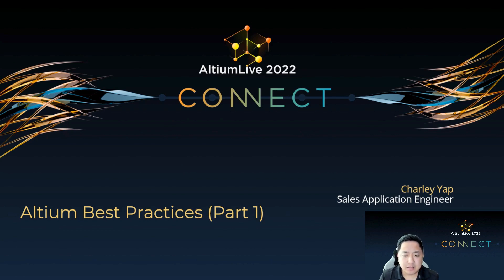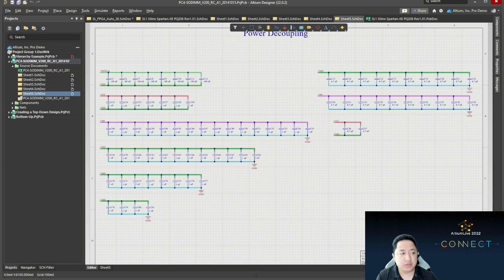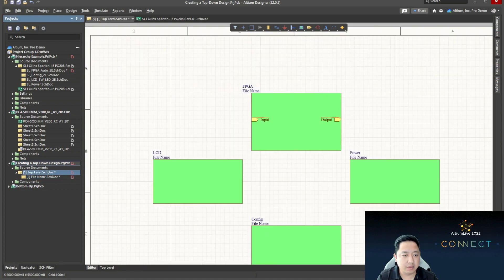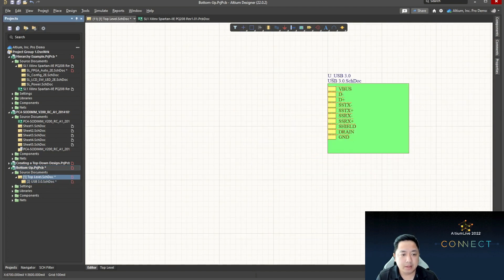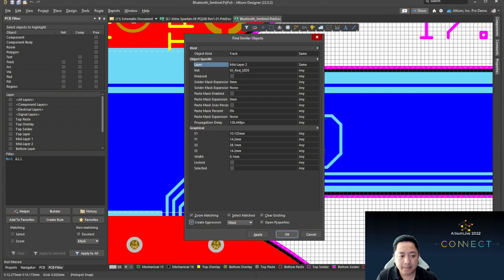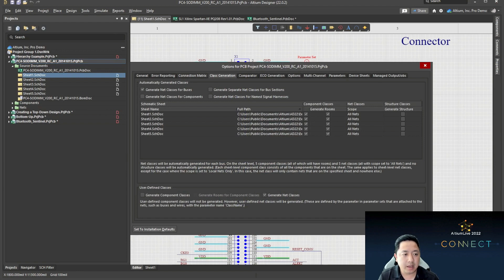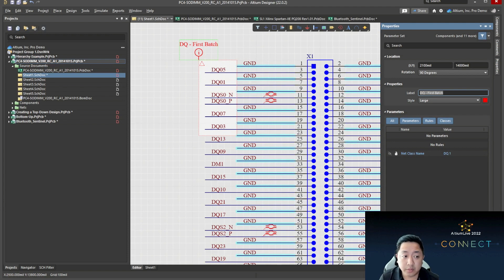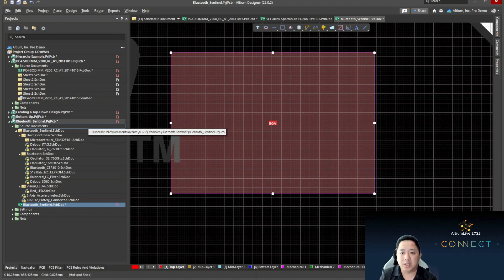Altium Designer Best Practices - Part 1 - AltiumLive 2022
Charley Yap reviews the benefits of organizing schematic design into a hierarchical top-down or bottom-up structure and the impact schematic directives and PCB planning have on PCB layout. He also addresses the hazards of creating classes in the PCB rather than in the schematic.

0:00 Intro
1:24 Agenda
2:43 Why Define Rules in Schematics?
8:26 Hierarchical of Flat?
9:41 Top-Down or Bottom-Up?
23:50 Ways to Create Design Rules
35:09 Schematic Directives